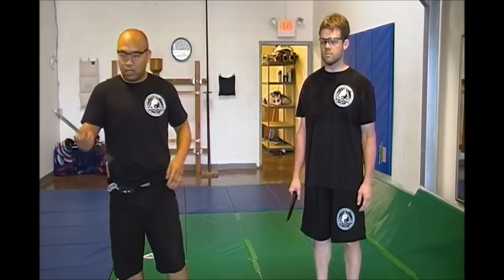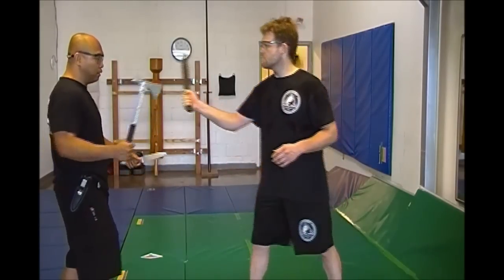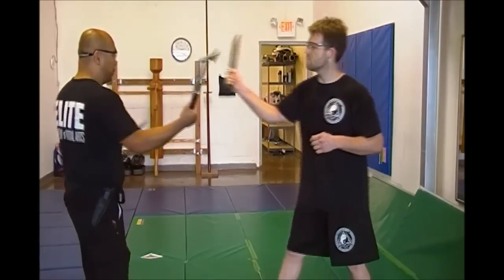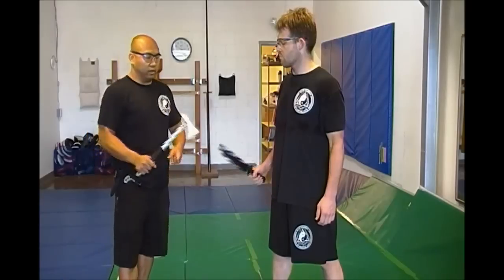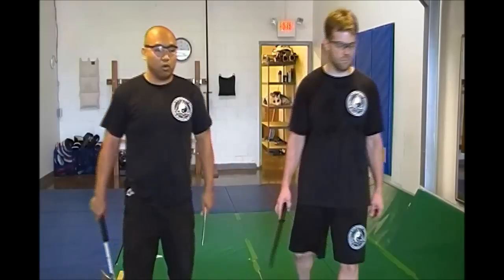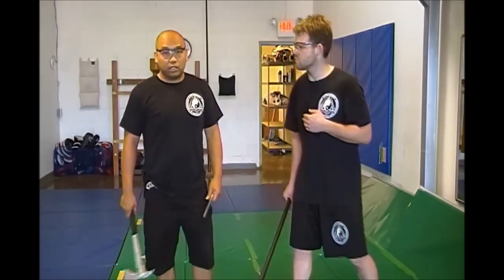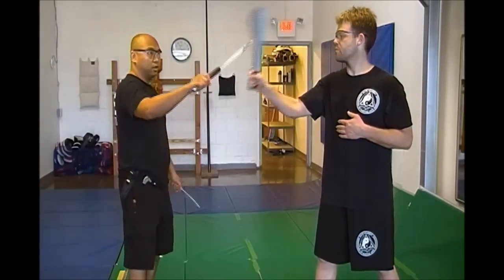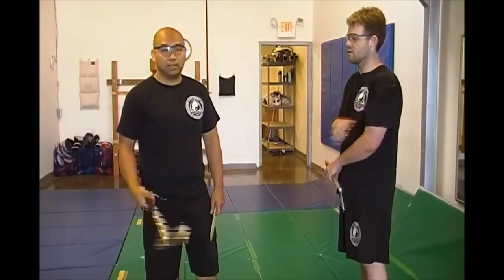Kali - Tomahawk Technique - Scooping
A demonstration on how to scoop with the tomahawk and a few ways to defend against different angles of attack.